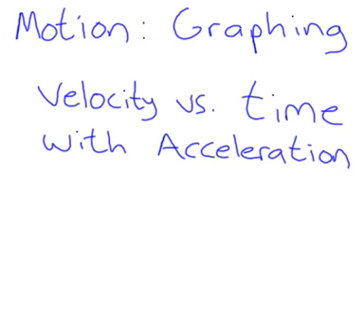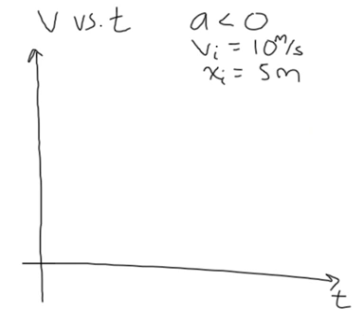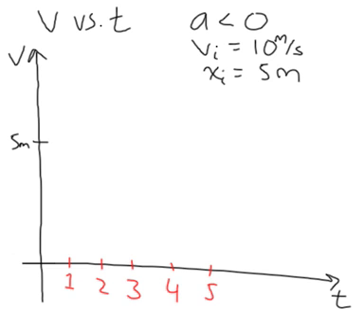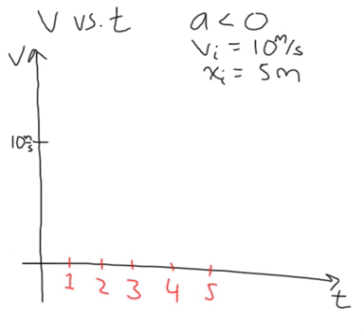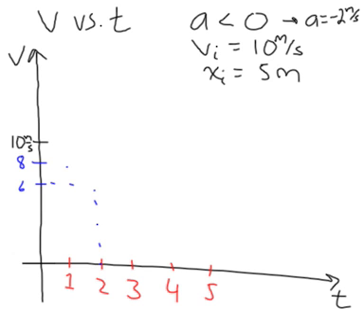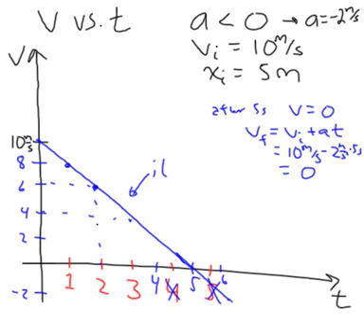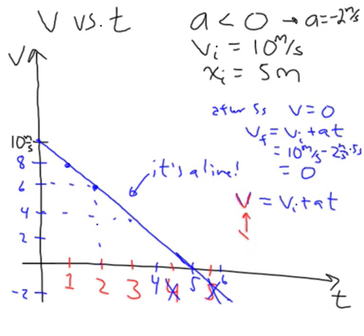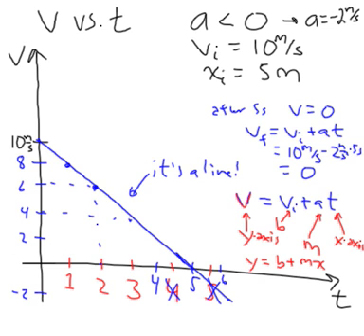Velocity Graphs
Velocity vs. time graphs are explained
James Dann for CK12.org